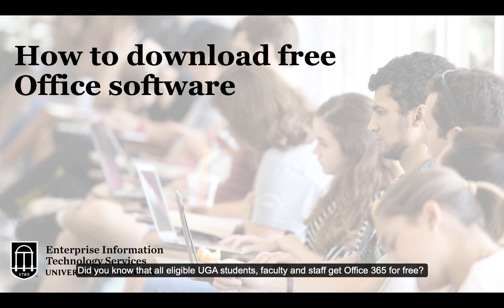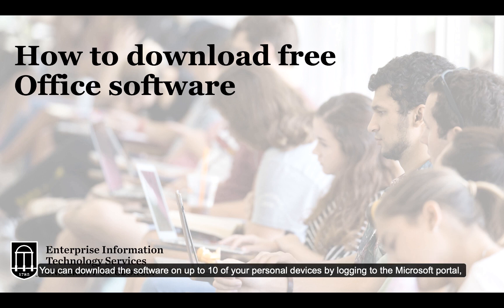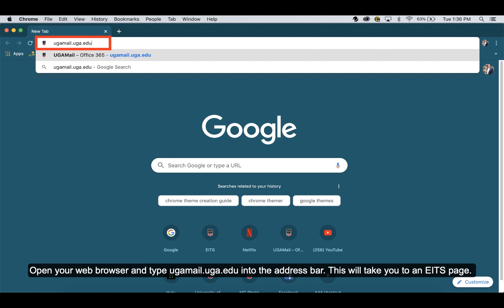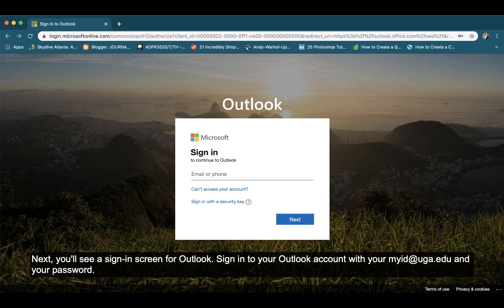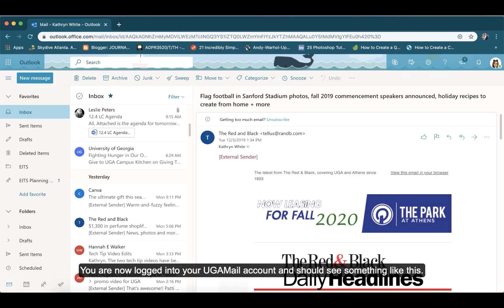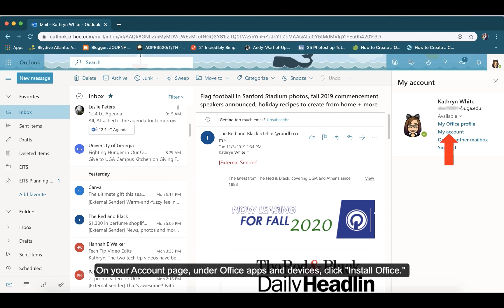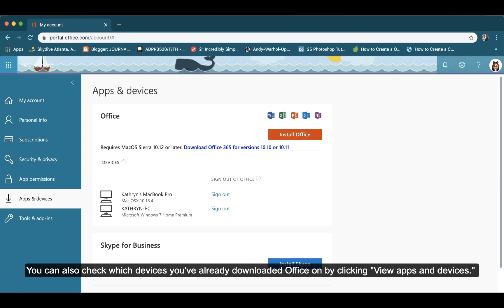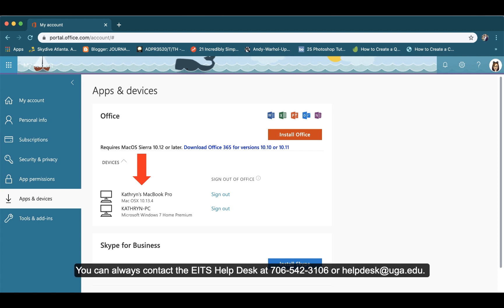How to download free Office 365 software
Did you know eligible UGA students, faculty and staff get Office 365 software for free? Here's how to download Word, Excel, Powerpoint and more on your device. Visit eitshelpdesk.uga.edu for troubleshooting tips and more.